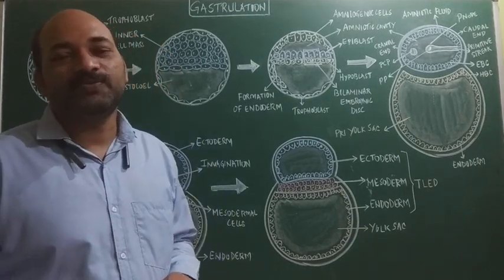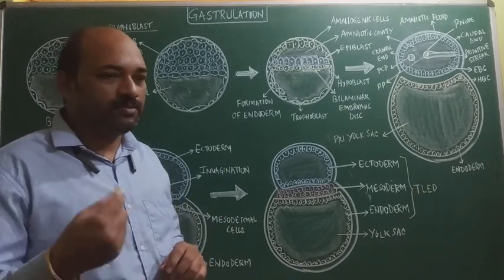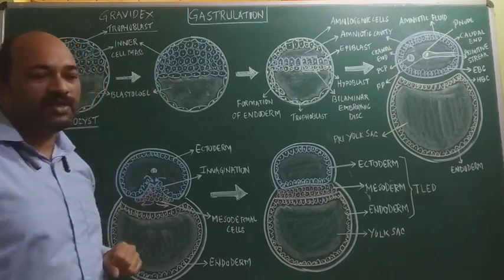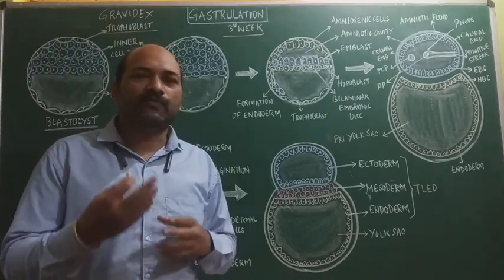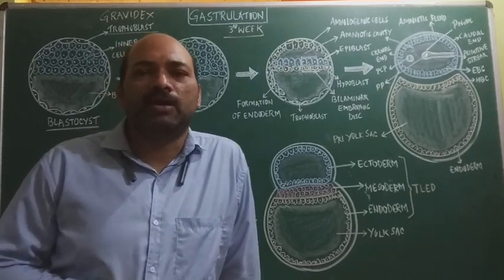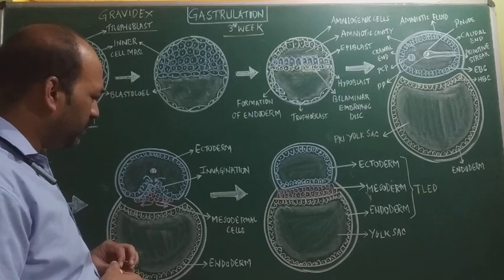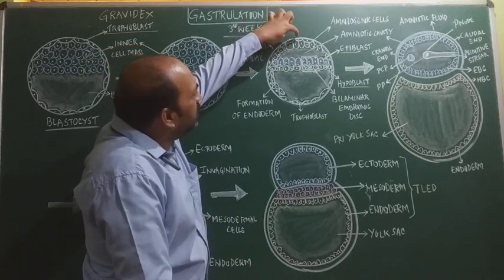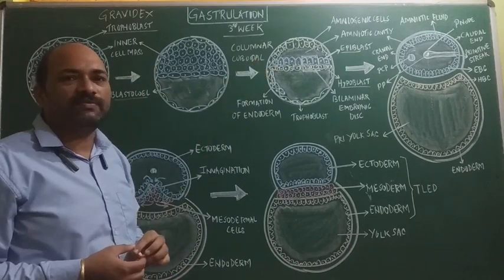HUMAN REPRODUCTION||Gastrulation||CLASS12||KCET||NEET||AIIMS||KVPY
The process of transformation of blastula into gastrula is Gastrulation. Occurs during 3rd week of gestation period. Significancenof gastrulation is formation of three germ layers namely endoderm, ectoderm and mesoderm. Transformation of blastocyst to gastrula is discussed in this video.